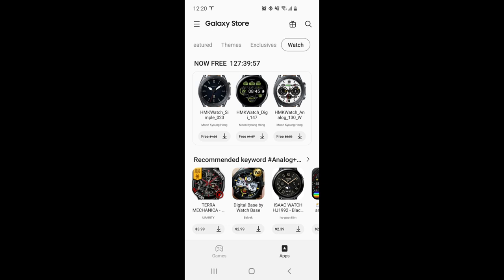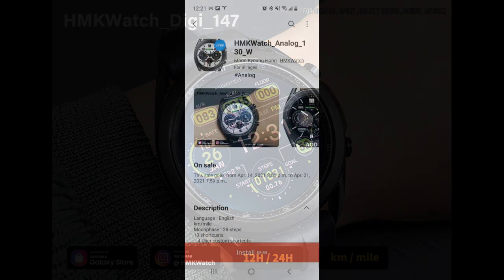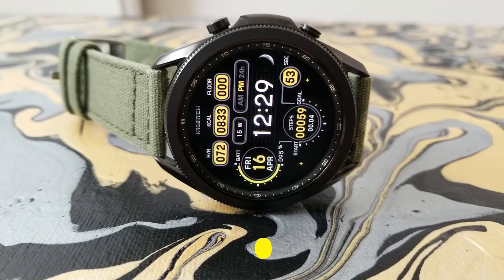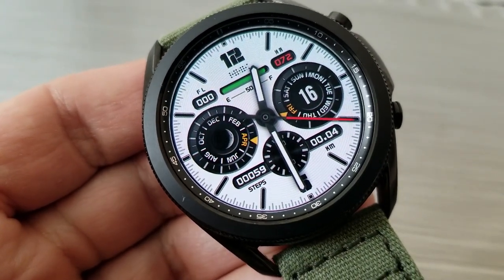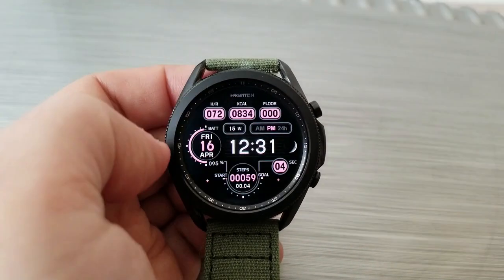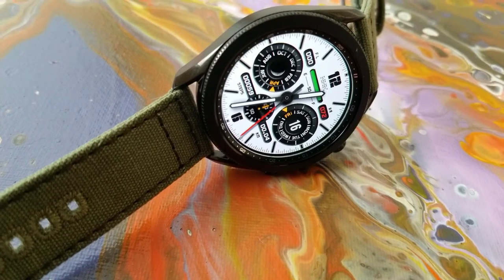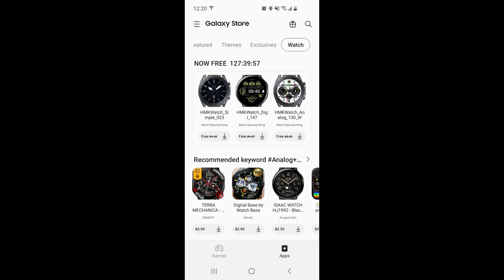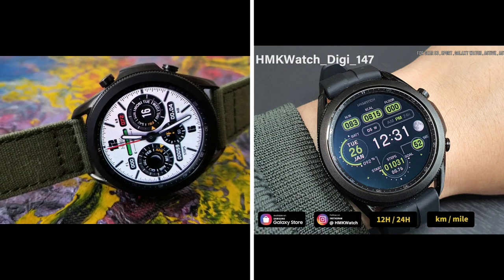FREEBIE ALERT! Hurry! Samsung Galaxy Watch 3 Watch Faces - Jibber Jab Reviews!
Grab these 3 watch faces, completely free, but only for a limited time!  You'll get an analog, digital and hybrid versions that are sporty, casual and even luxurious!  Grab them while you can!   Enjoy!

Samsung Watchfaces
Smartwatch